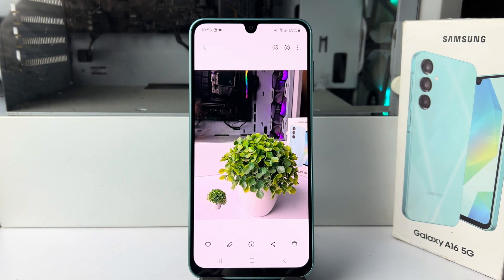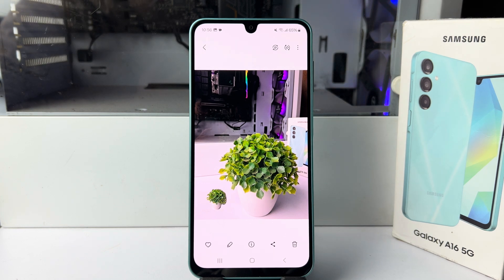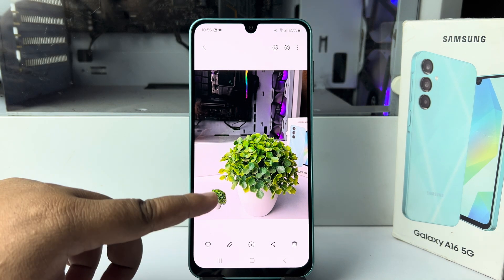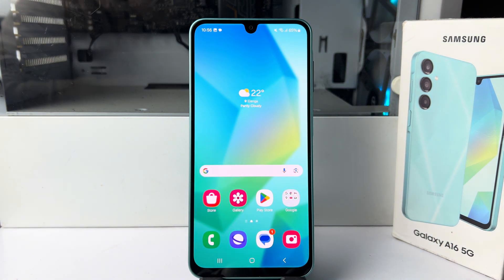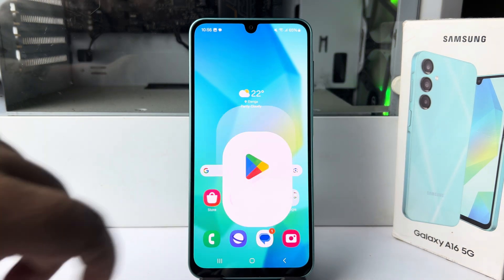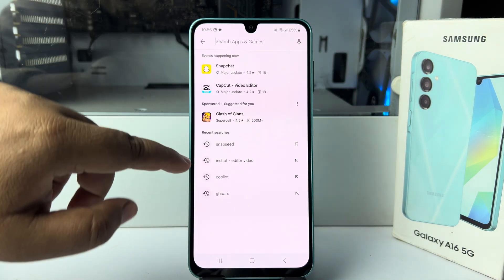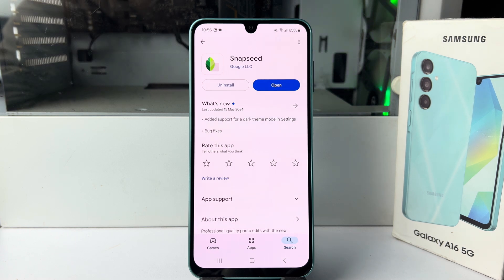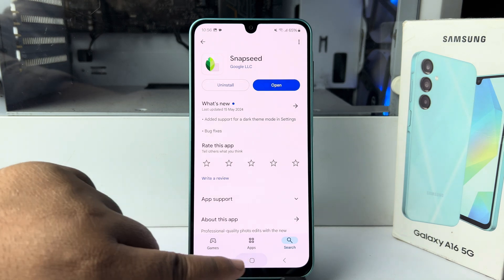Galaxy A16: How to Remove Object Samsung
Easily remove unwanted objects, people, or shadows from photos.

How to remove an object from a picture on Samsung?
How to enable object eraser on Samsung?
How do I delete an object in a photo?
Do all Samsungs have object eraser?